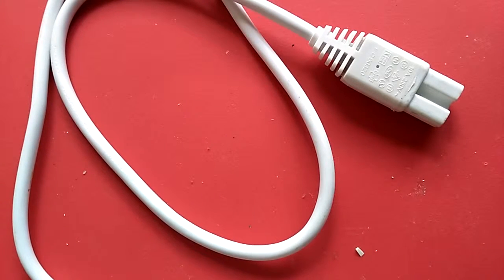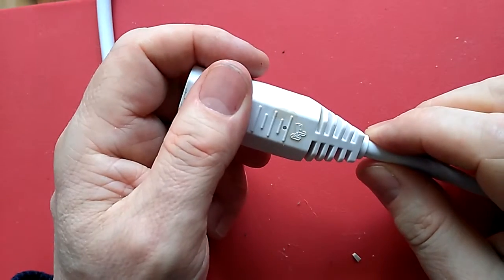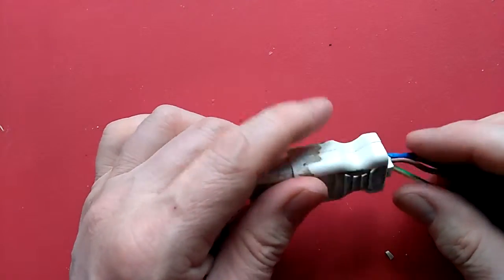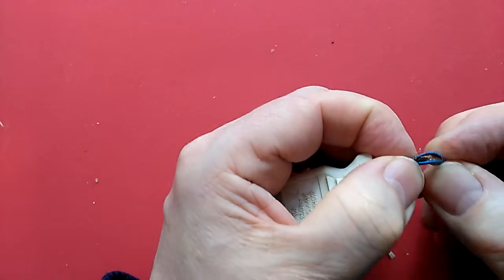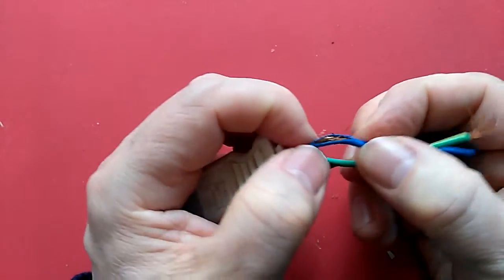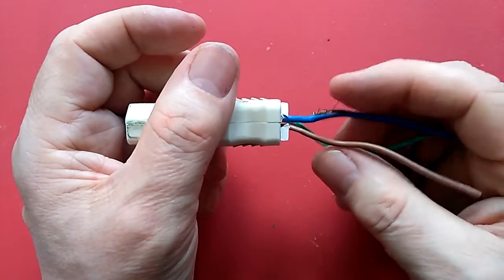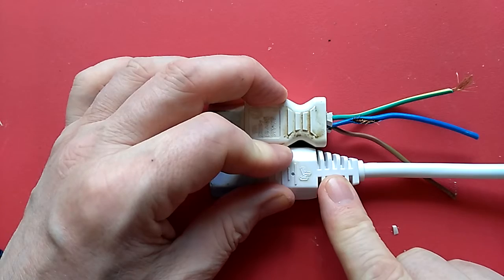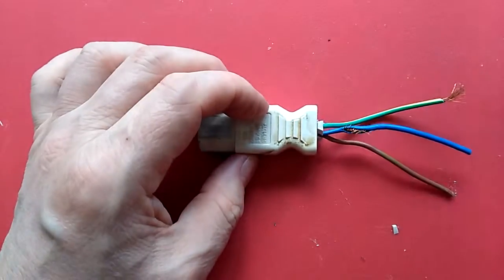Is your Kettle Lead Getting Hot? Replace it!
Just a quick tear down of a kettle lead to find out exactly why it was getting hot. As expected, the stranded cable filaments were breaking causing increased resistance and heat generation.

It wasn't in imminent danger of shorting out and perhaps it would have failed gracefully, but really - why chance it? Buy a new one when the old one gets hot.